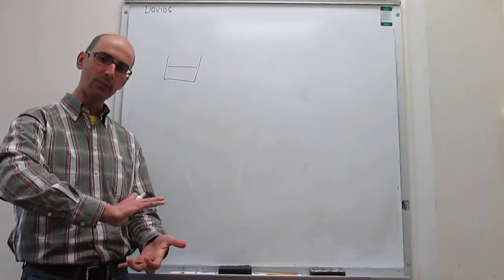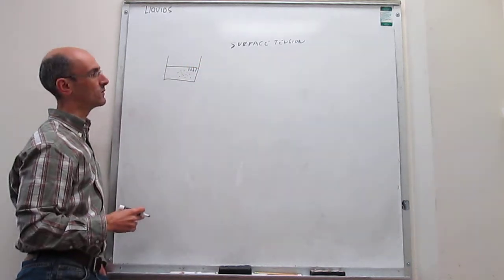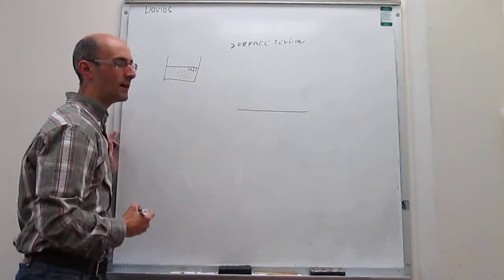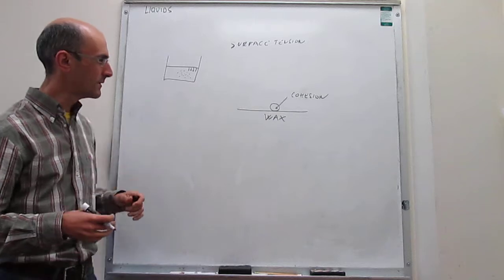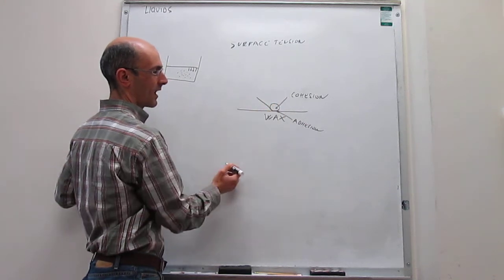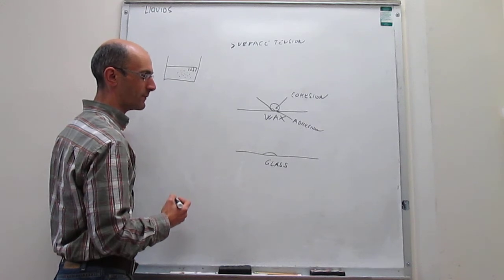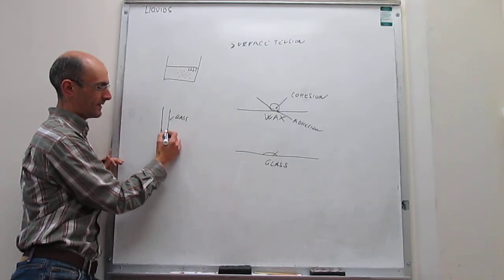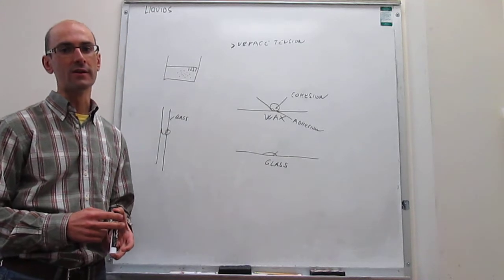Brief introduction to liquid properties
16-3 This video provides a brief introduction to the following liquid properties: surface tension, adhesion, cohesion, and viscosity